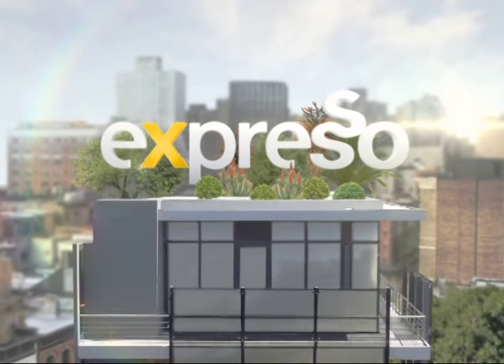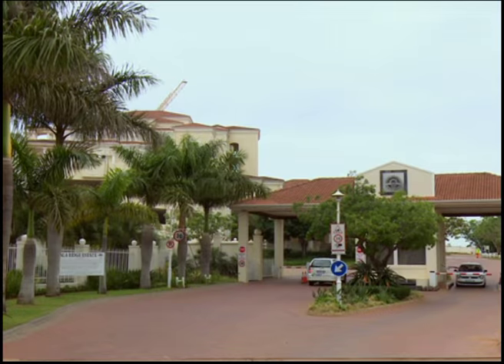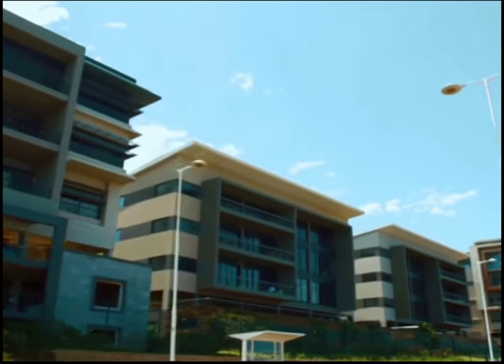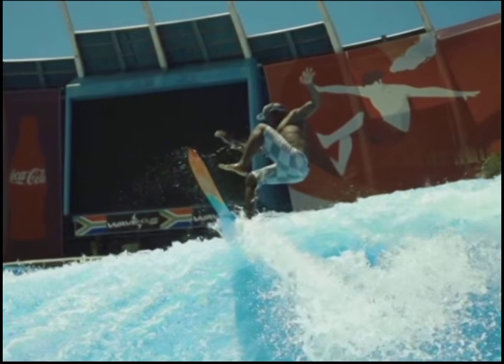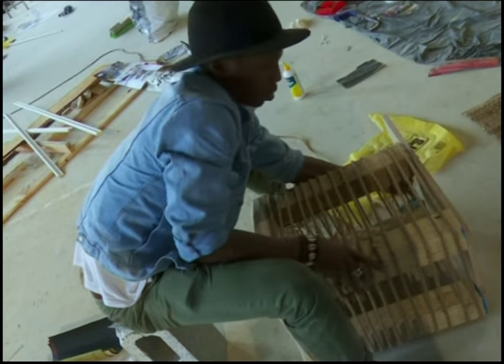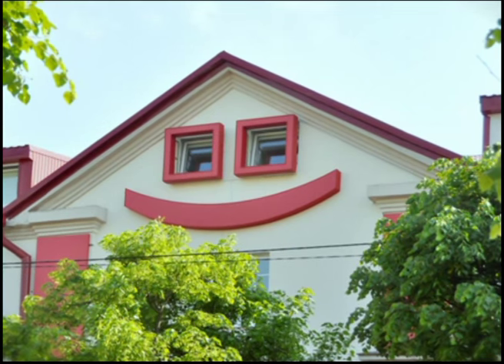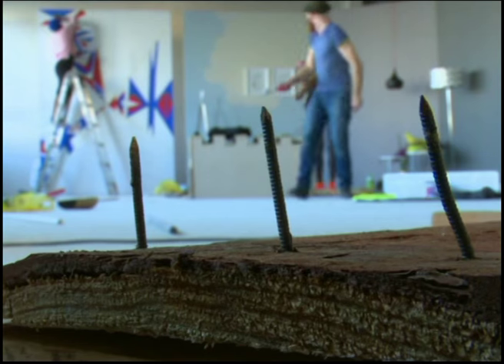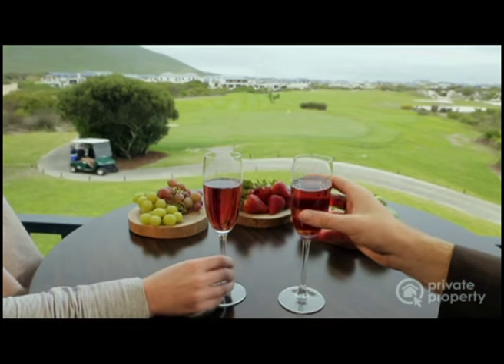Ilala Views - the location of this year's Win A Home property